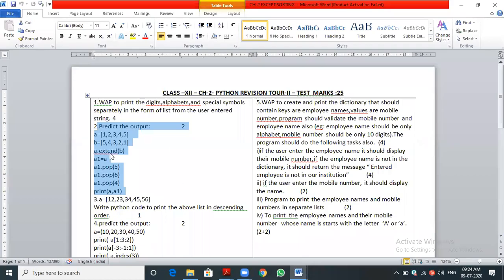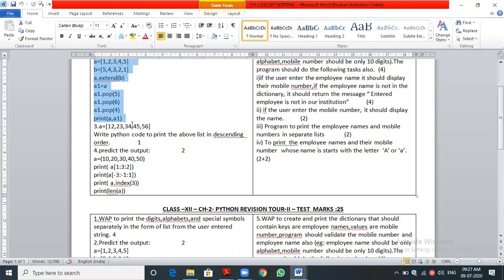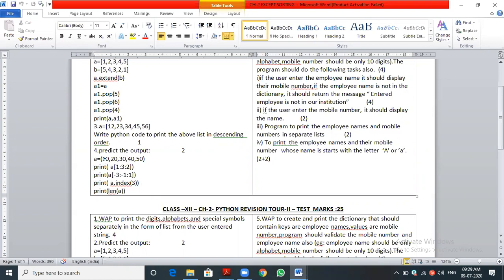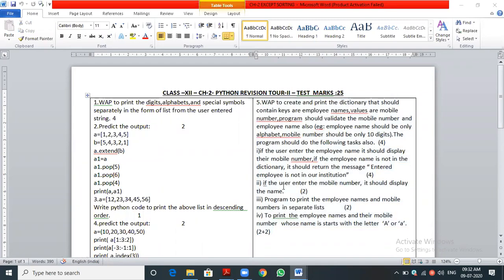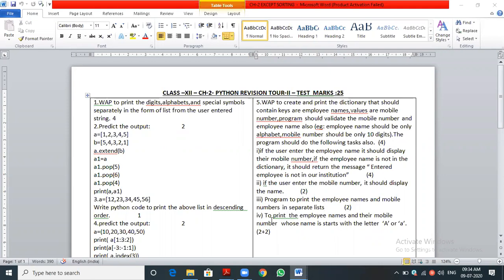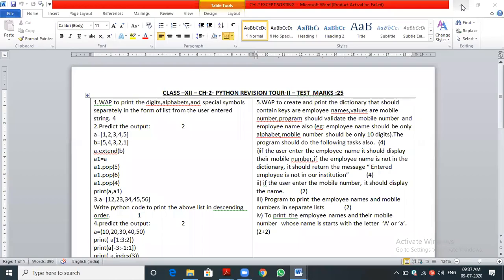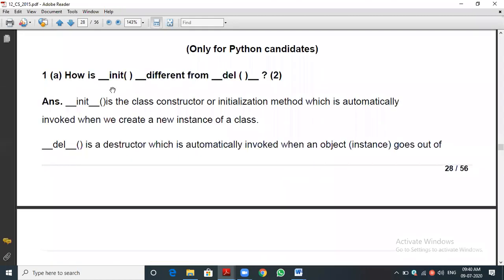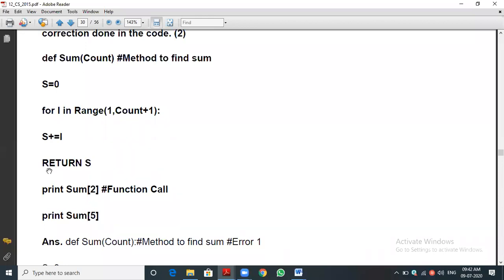UNIT TEST REVISION 7- NCERT AND COMMERCE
CLASS ON 9/7/20 FOR NCERT AND COMMERCE - UNIT TEST REVISION -7